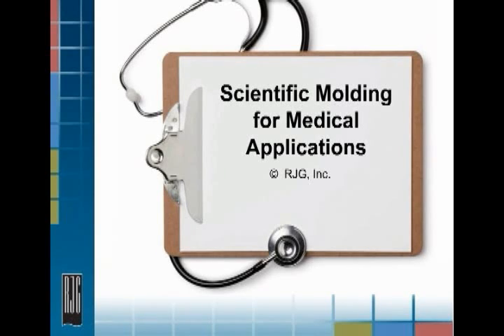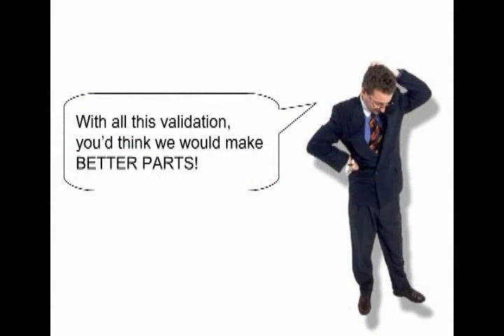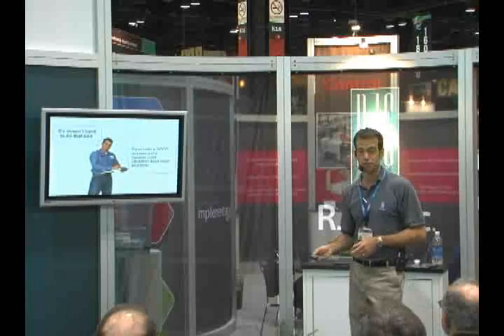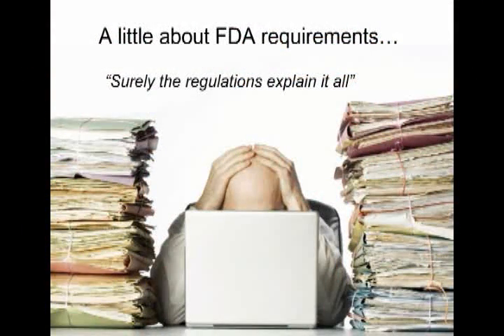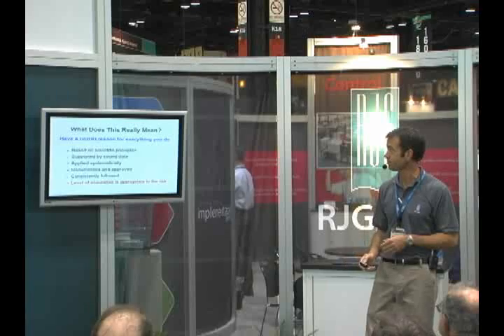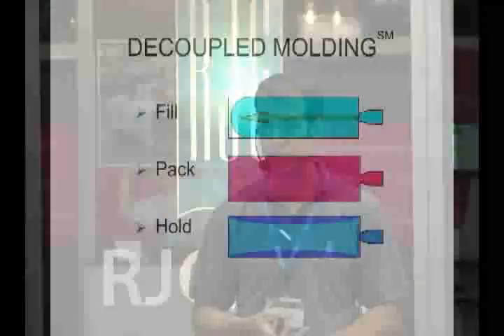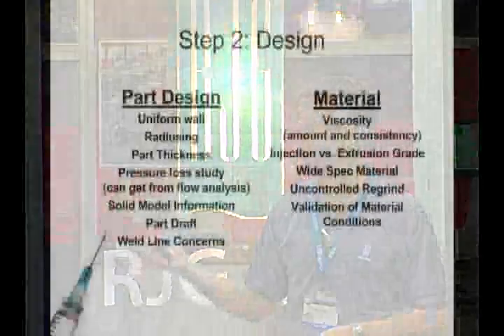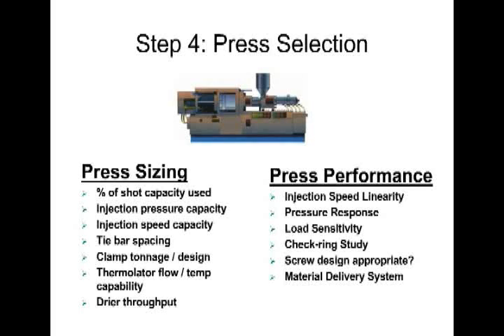Scientific Molding for Medical Applications - Part 1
Scientific Molding for Medical Applications, Ken Fassett details how medical molders can benefit from using RJG technologies and methodologies to make the validation process simpler, less costly and less time consuming. Use systematic moulding processes to help medical device injection molders validate custom molding.